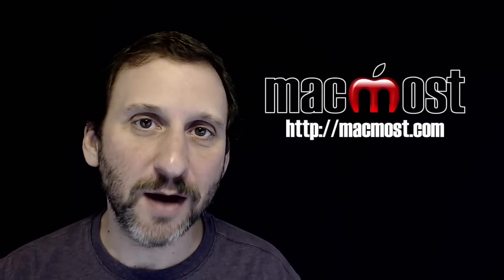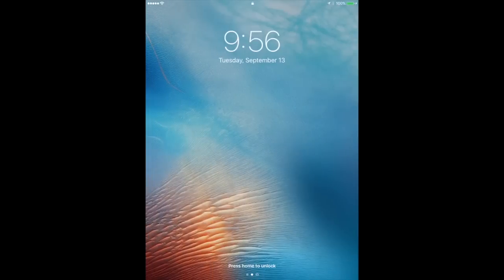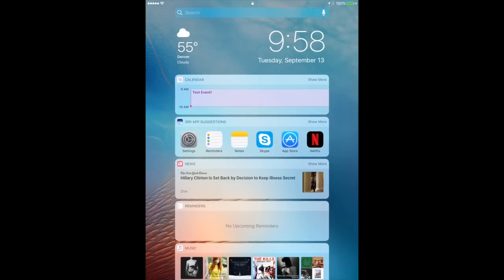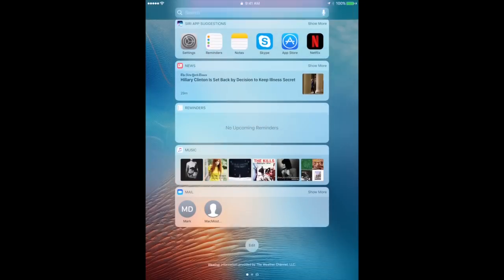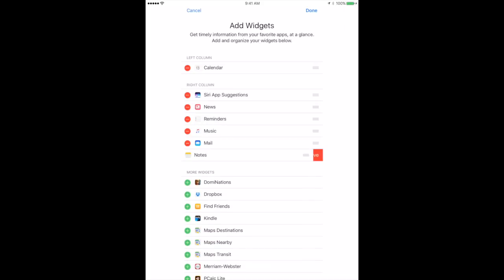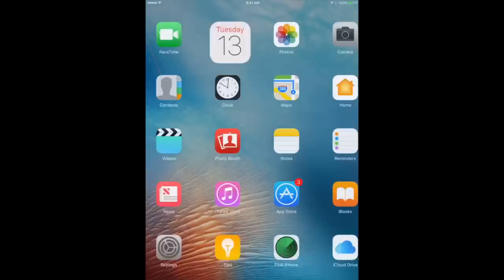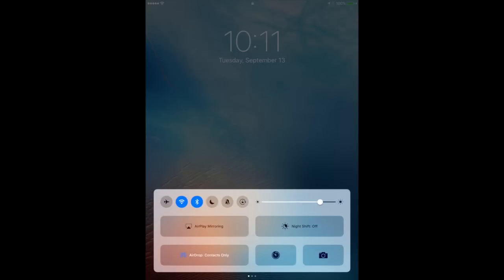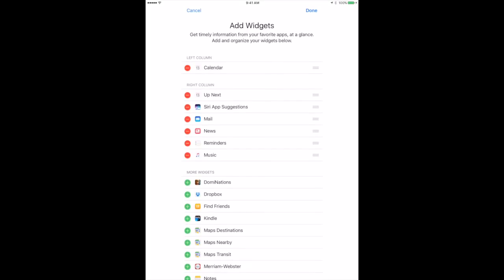The iOS 10 Lock Screen (#1233)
The iOS 10 Lock Screen gives you access to the camera and to a new Widgets screen. On this widgets screen you can place various widgets from apps installed on your device, such as the Calendar, Mail, Music, Siri, and so on. You can edit the widgets on the screen and reorder them. Many third-party apps include widgets as well, and some have more than one widget you can add.